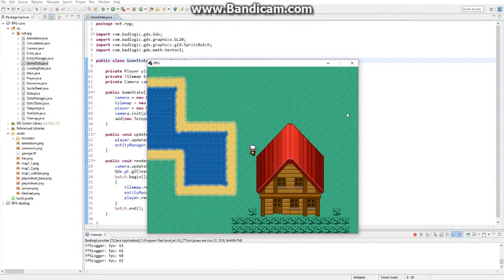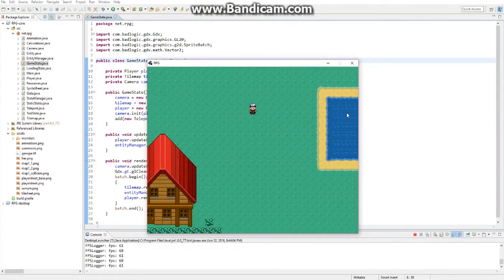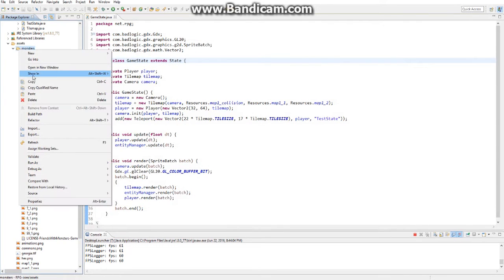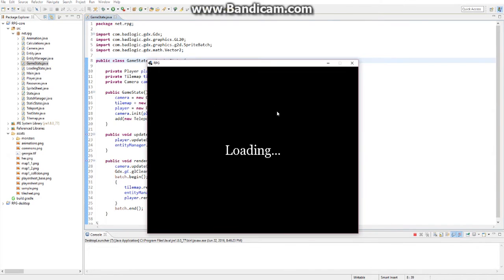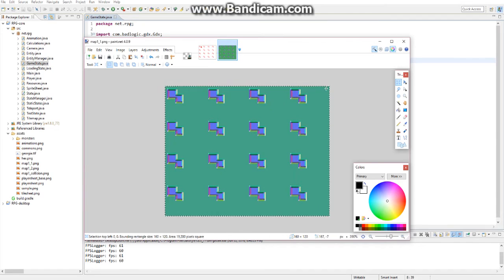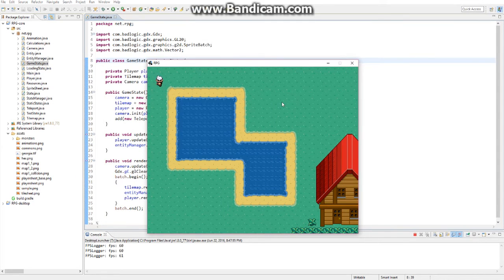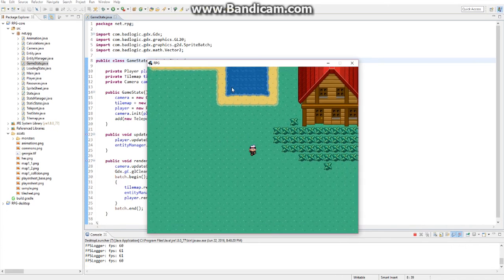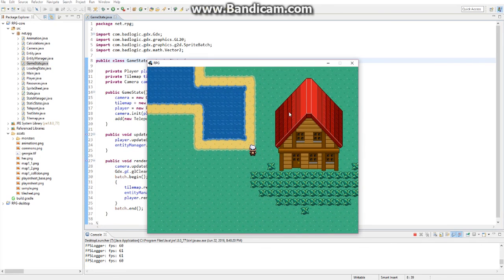Java Game Programming Devlog : #1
Hi friends, this is the first video for a game I'm making, I hope you enjoy. If you have any suggestions or ideas in the comments I'd appreciate to hear it.

This game is being made with Libgdx, it will hopefully be my summer project.

If you want to look at the code (I don't claim to have a robust knowledge of Libgdx) let me know!

Bye friends.